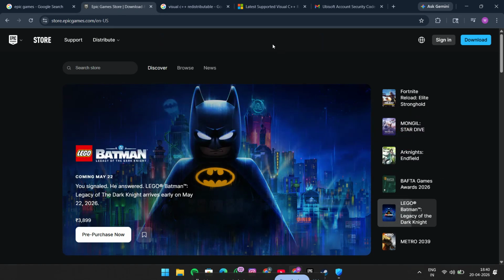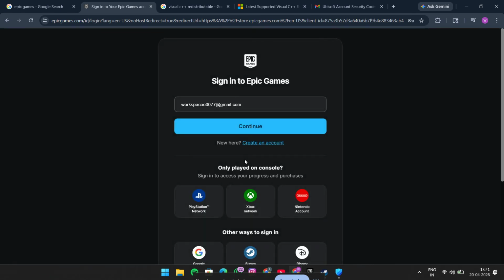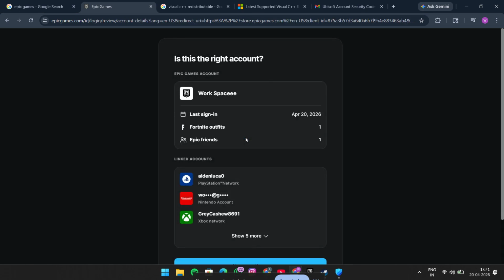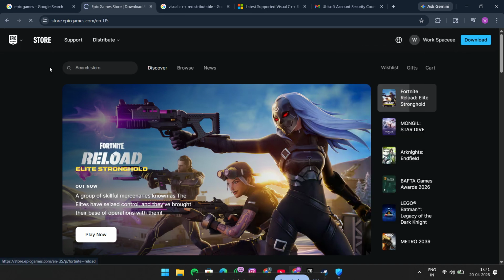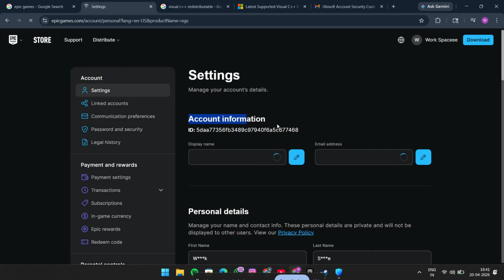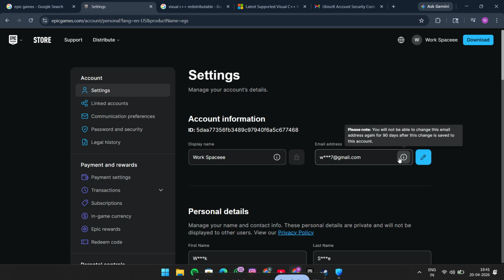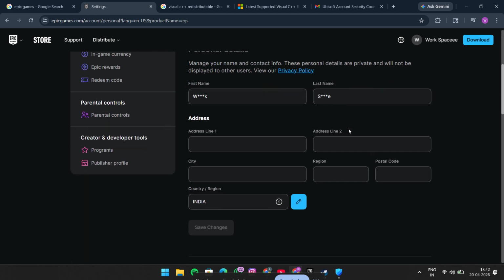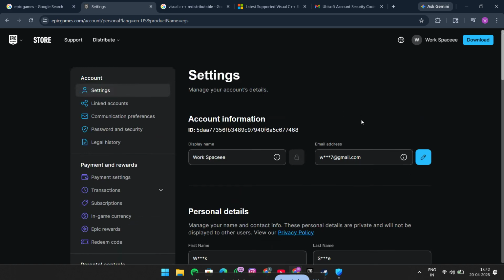How To Find Your Epic Games Account Email On PS4/PS5 (Easy Guide)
Learn how to find your Epic Games account email on PS4 or PS5 by signing in with PlayStation and checking your Epic Games account settings. This quick guide helps you confirm the email linked to your PSN-connected Epic account.

🕚Timestamps:
0:00 Intro
0:20 Open Epic Games Sign-In Page
0:42 Choose Sign In With PlayStation
1:06 Log In With PSN Credentials
1:25 Check Account Settings
1:48 Find The Masked Email Address
2:10 Confirm The Correct Email

✍️What You'll Learn In This Video:
• How To Sign In To Epic Games With PlayStation
• How To Find Your Epic Games Account Email On PS4
• How To Find Your Epic Games Account Email On PS5
• How To Check Epic Games Account Info
• How To Confirm The Email Linked To Your PSN Account

💡Pro Tips:
• Use a browser you already trust and have used before for your gaming accounts.
• Double-check the first letter and email domain to identify the correct address.
• If you have multiple emails, compare them with the masked version shown in Epic Games.
• Make sure you’re signing in with the correct PlayStation Network account.
• If the email still looks unfamiliar, check your password manager or email inboxes for Epic Games messages.